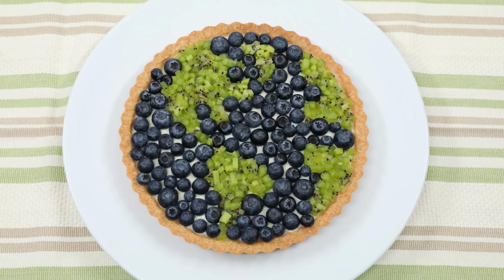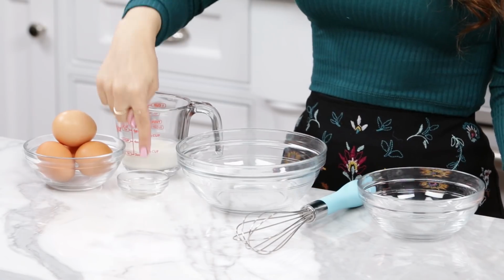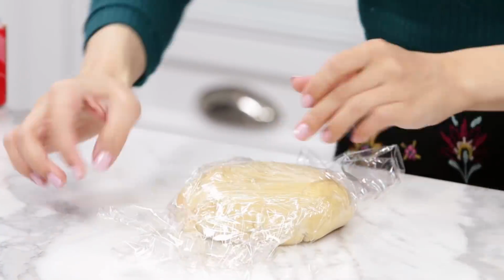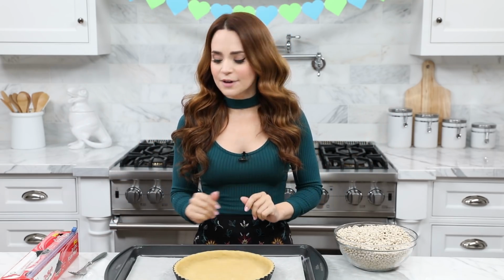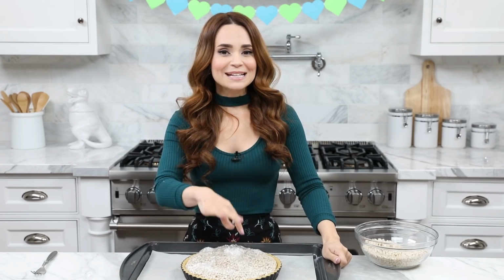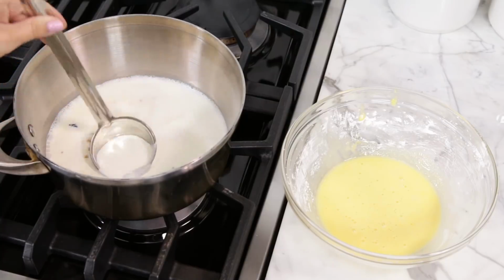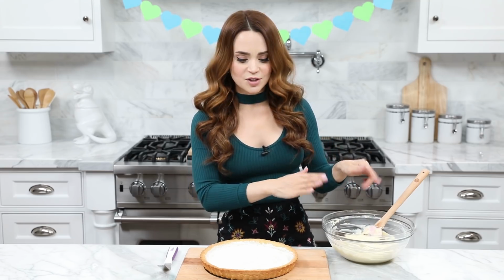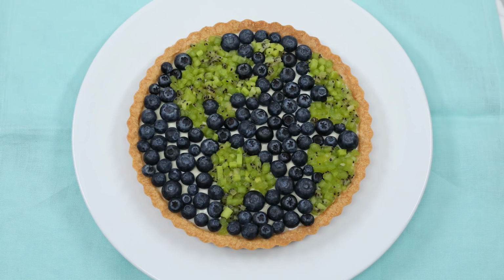HOW TO MAKE AN EARTH TART - NERDY NUMMIES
The very first video on my YouTube channel was a vlog volunteering on Earth Day. That video was uploaded 7 years ago, and I continue to celebrate to this day!